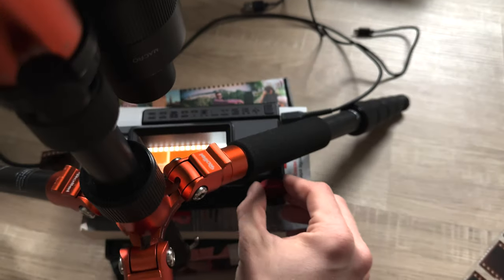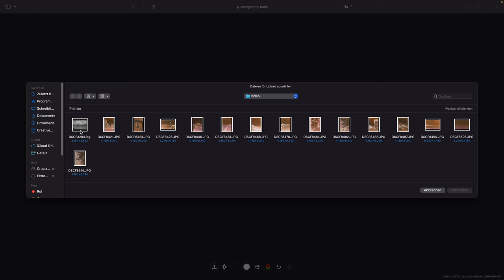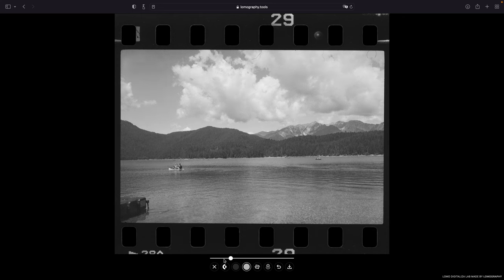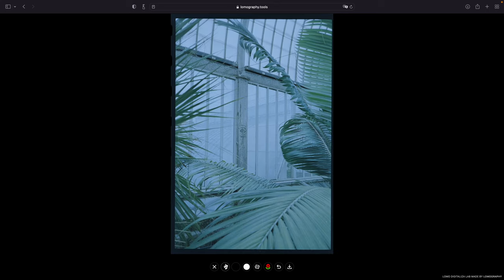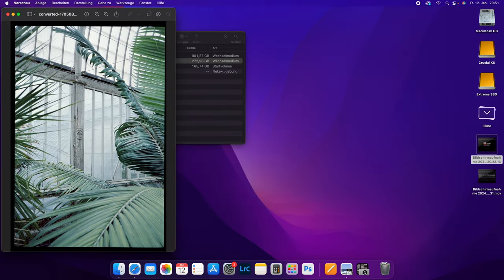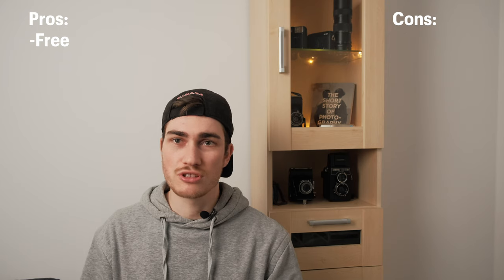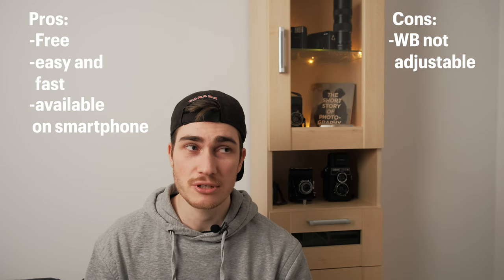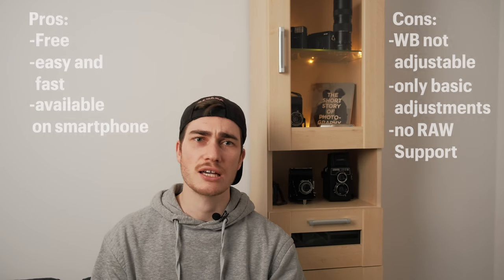Convert Negative Film for Free - The Lomography Digitaliza Lab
How to convert your negative film for free:
Today we are taking a look at the Lomo Digitaliza Lab. A software allowing you to convert your negative film to positive pictures completly for free. You can access this conversion software by following this link:

Final thoughts about the Lomo Digitaliza Lab:
Pros:
- You can convert your negative film for free
- the conversion process is fast and easy
- you can use the software on your smartphone

Cons:
- No RAW-Photo support
- can´t really change the white balance
- only basic adjustments are possible

00:00 Intro
01:03 Look at the software
05:58 comparison of the results
06:22 final thoughts
09:15 outro